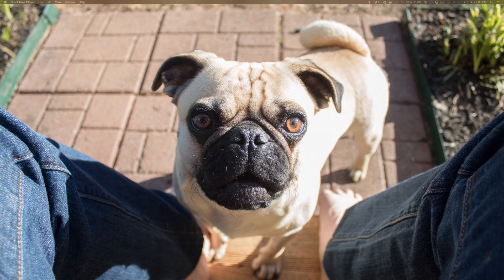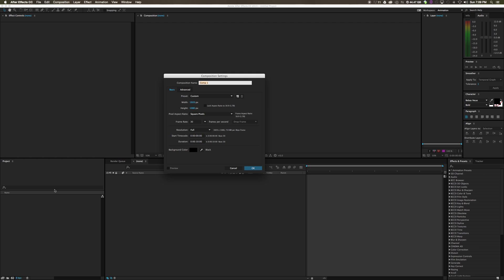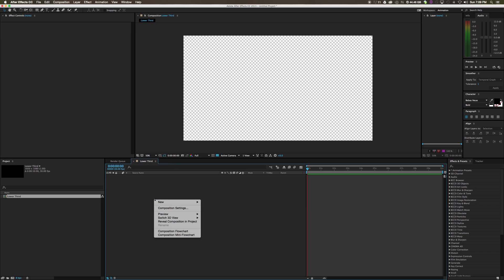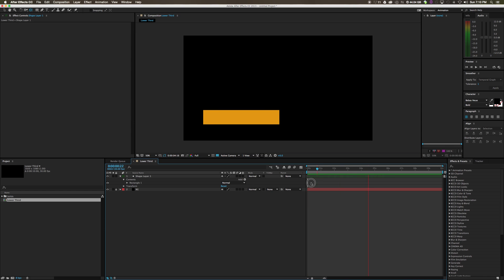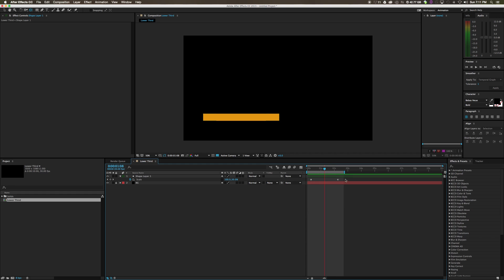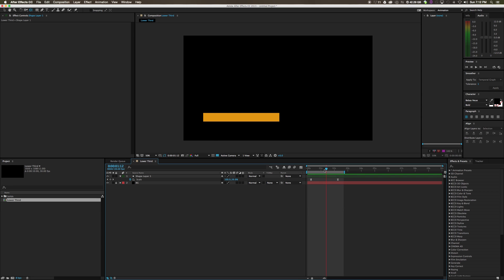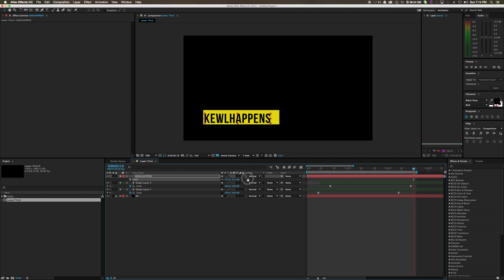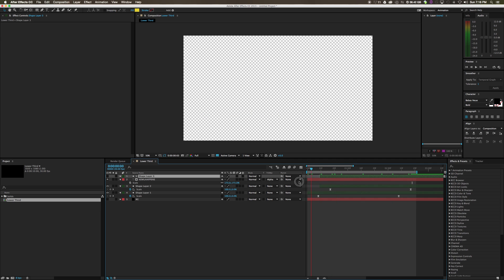Lower Thirds Animation Tutorial - Adobe After Effects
Making a simple lower thirds animation in after effects!

Follow me on - my post about life n' such

Thanks!